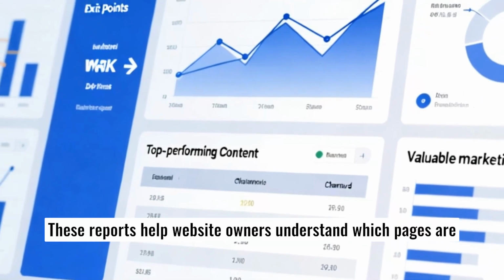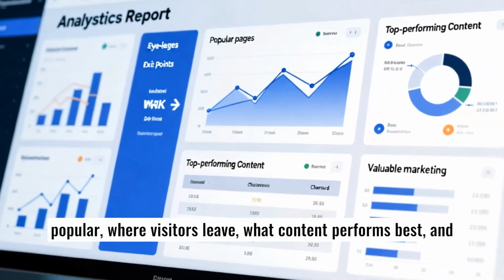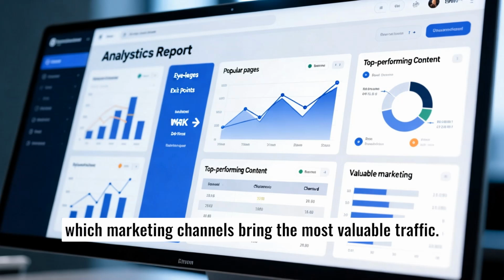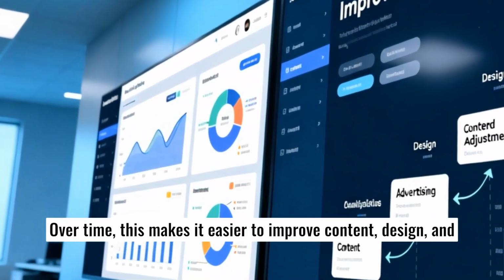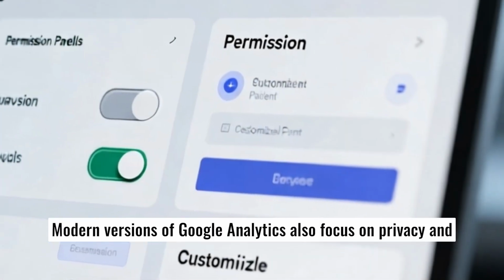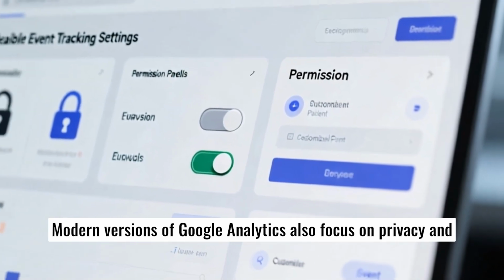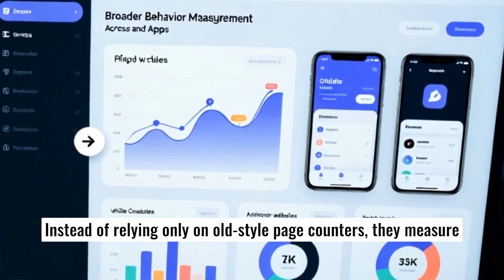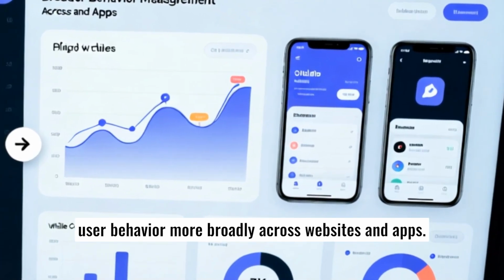How Google Analytics Works | Beginner's Guide to Website Traffic & User Behavior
Stop Wasting Time With Tab Hopping & 100 times a day "Copy & Past" - Put Your Entire Marketing Brain in One Chrome Extension

Want to understand how Google Analytics works? In this beginner-friendly tutorial, you'll learn how Google Analytics tracks website visitors, measures user behavior, and provides valuable insights to help grow your website or online business.

In this video, you'll discover:
• What Google Analytics is and why it matters
• How Google Analytics collects and processes data
• Key metrics explained: users, sessions, pageviews, bounce rate, and conversions
• How to track website traffic sources
• How businesses use analytics to improve marketing performance
• Tips for beginners to get started with Google Analytics

Whether you're a blogger, digital marketer, business owner, or SEO beginner, understanding Google Analytics is essential for making data-driven decisions and improving your online presence.

Watch till the end to master the basics of Google Analytics and start analyzing your website like a pro!

About my Channel:
Explore in-depth discussions on copywriting, social media strategies, email marketing, SEO, content creation, and the latest tools shaping the online world. You’ll also discover practical insights on how to use AI to streamline your workflow, attract more customers, and scale your online presence. Whether you're a beginner or an experienced marketer, there’s plenty of valuable knowledge to help you stay ahead and succeed in the digital landscape!